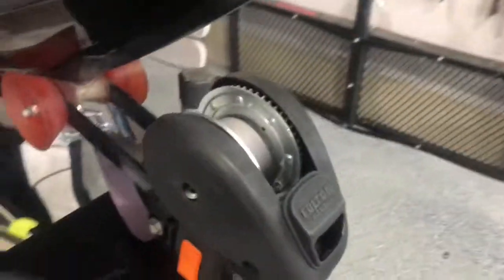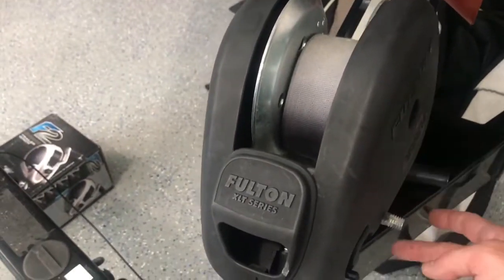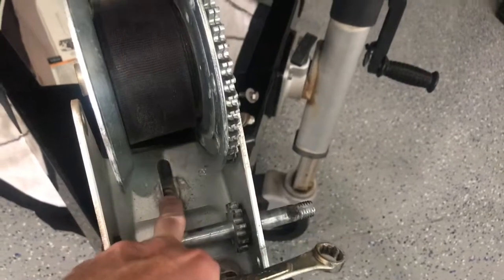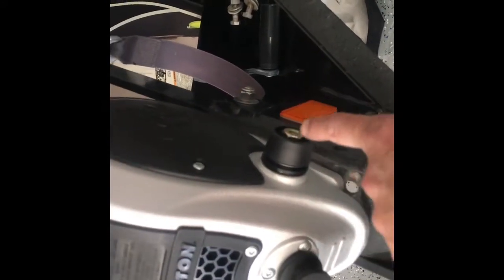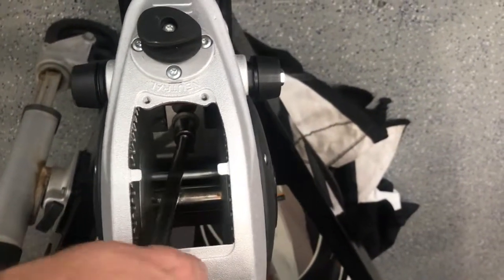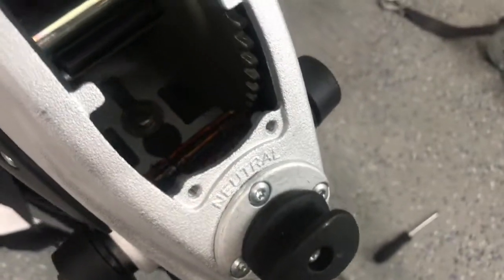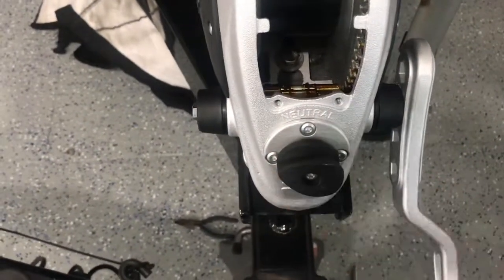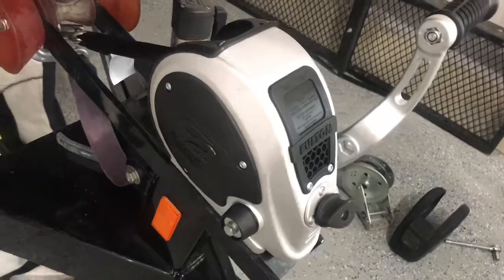Fulton F2 Boat trailer winch replacement on a Boatmate trailer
Replacing a worn out Fulton XLT winch with a Fulton F2, which is a  much better winch.  Thanks! Thank you for supporting my channel!